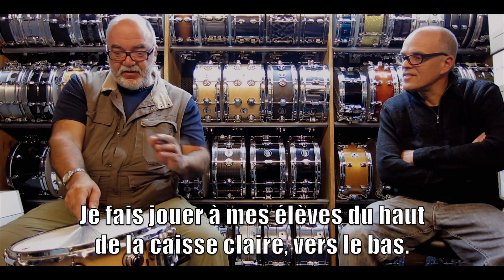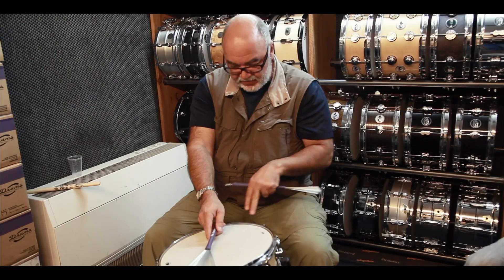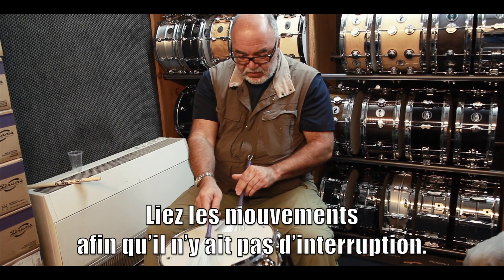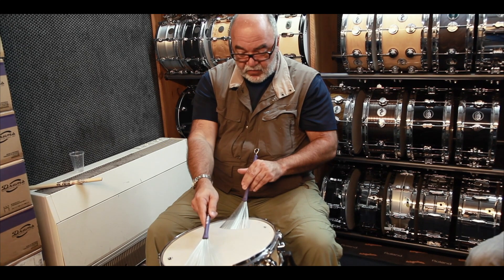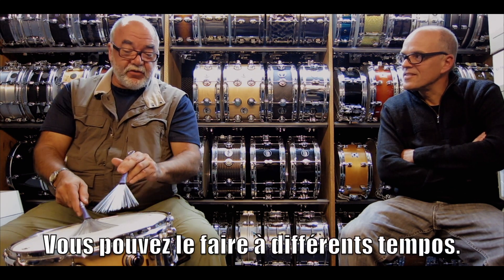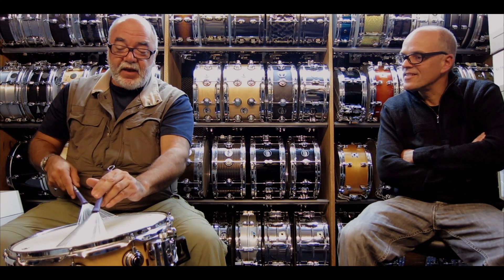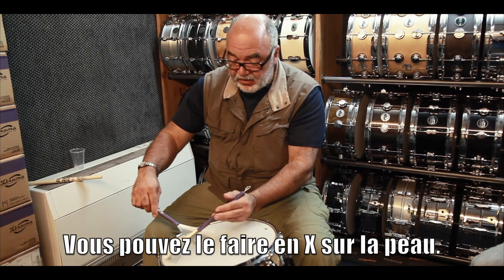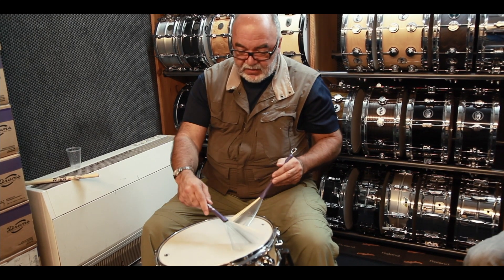Peter Erskine - United We Drum, le petit truc du batteur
Peter Erskine présente son petit truc du batteur
United We Drum